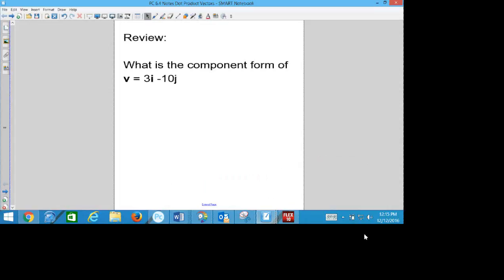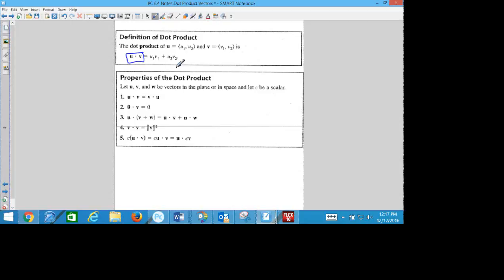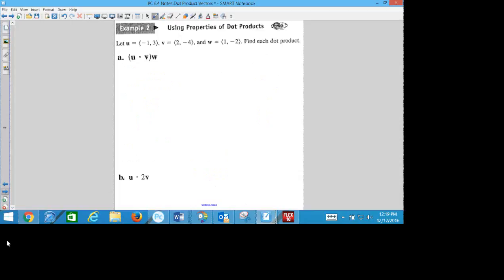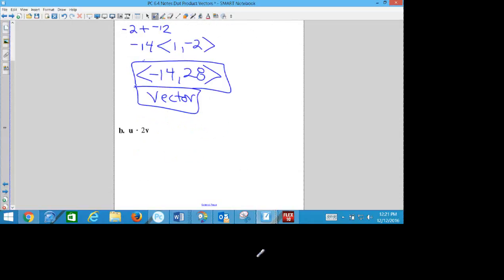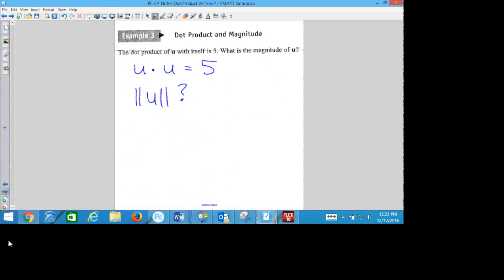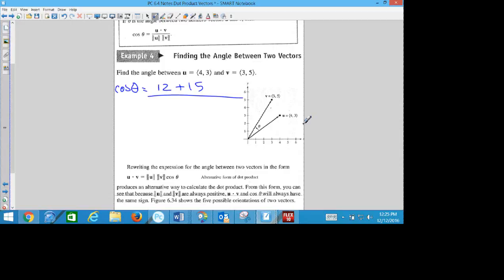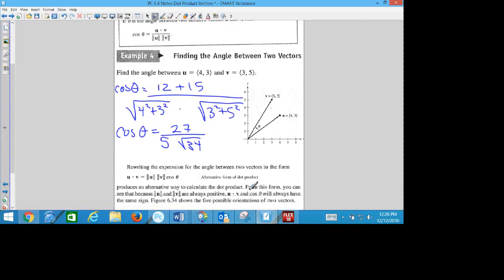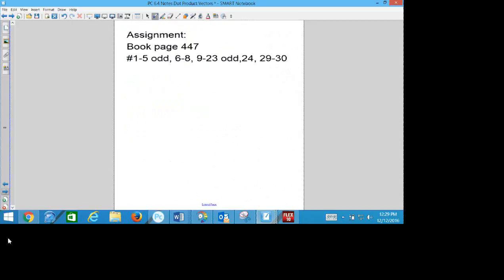PC 6 4 Notes